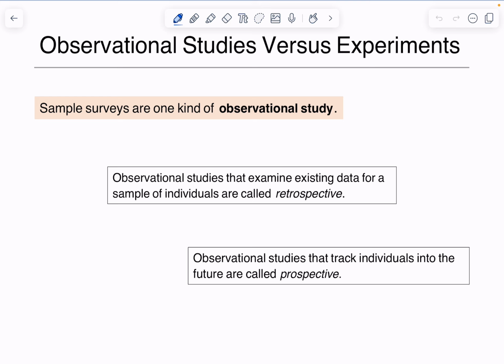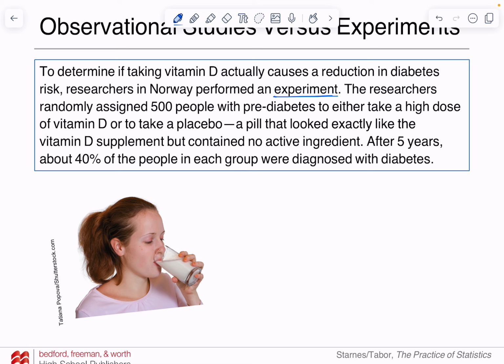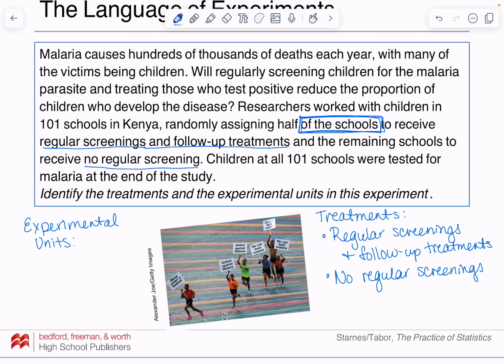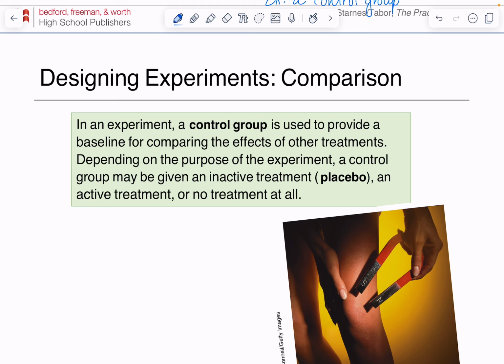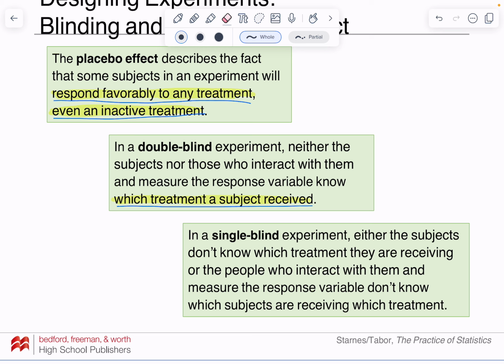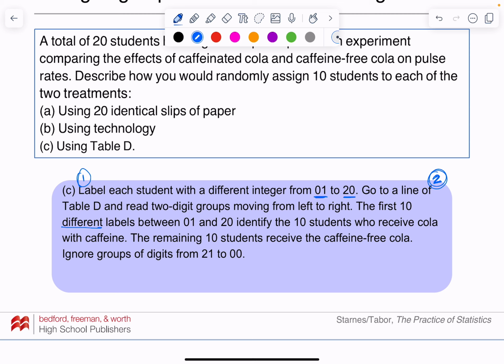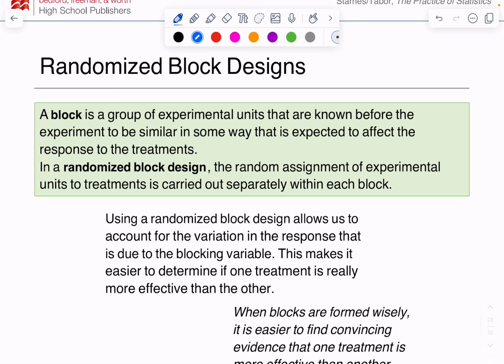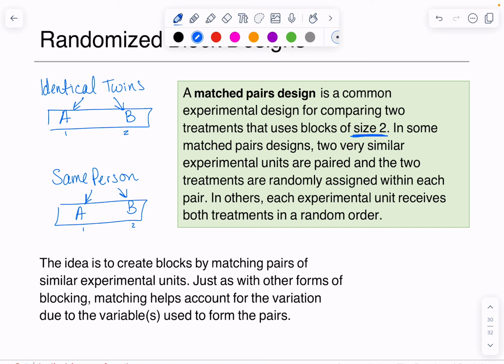AP Statistics - 4.2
0:00 - Intro
0:20 - Observational Studies
3:56 - Confounding Variables
5:27 - Experiments
9:41 - Example: Malaria
16:09 - Designing Experiments
26:25 - Example: Caffeine
31:24 - Control and Replication
34:37 - Completely Randomized Design
36:10 - Block Design
40:36 - Matched Pairs Design